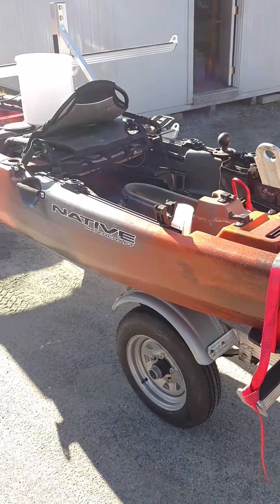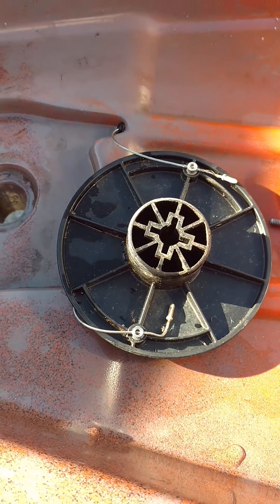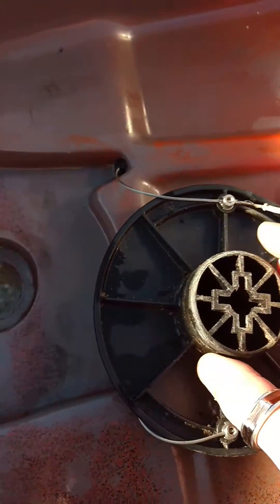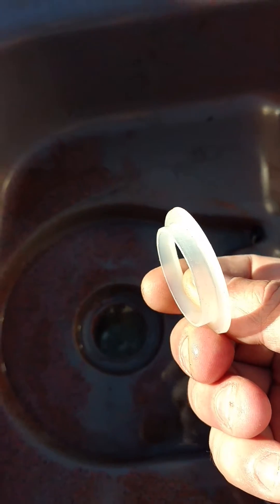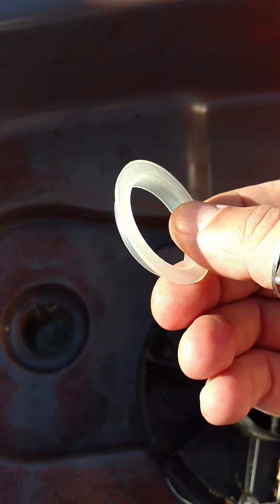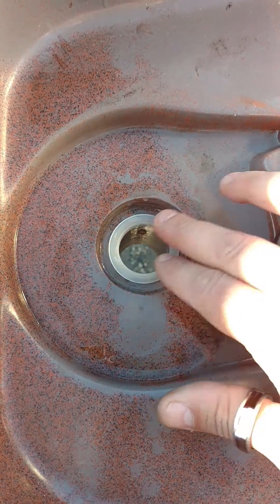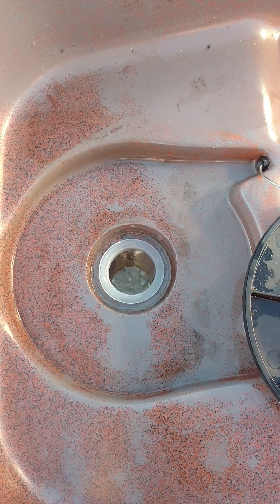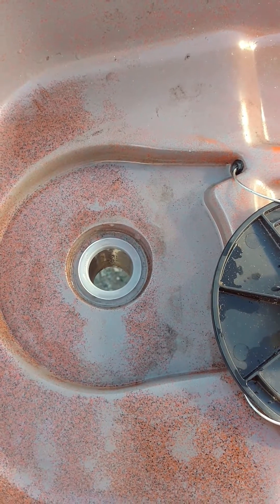Native Watercraft Propel series rudder upgrade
Upgrade to operation of rudder. Saves your hull over time...